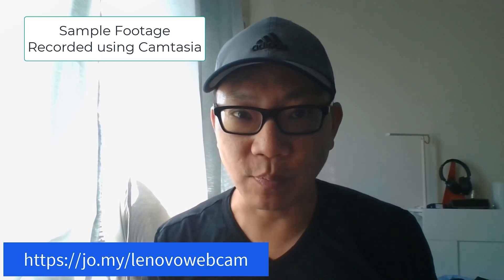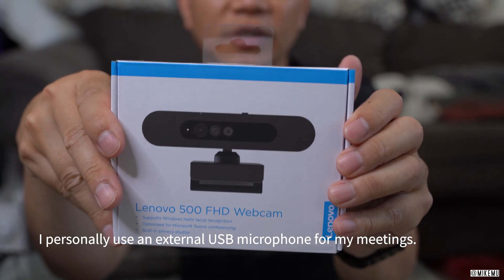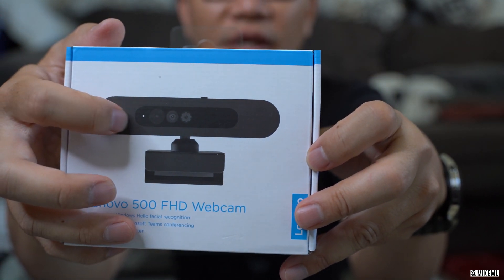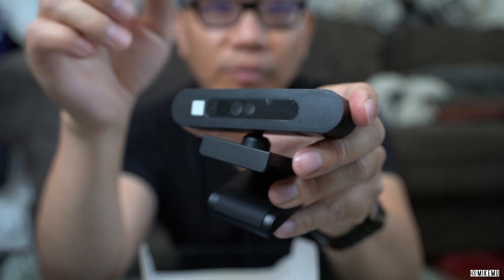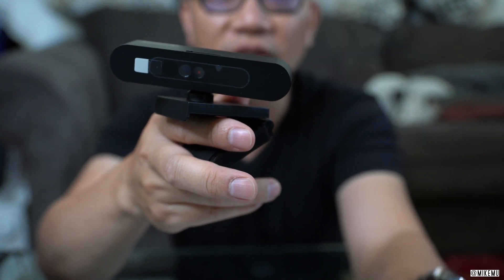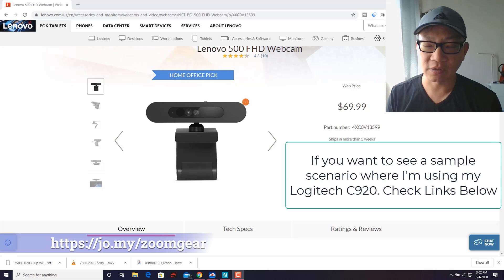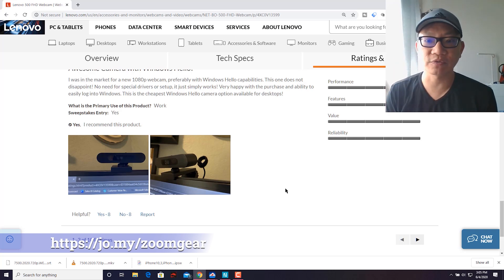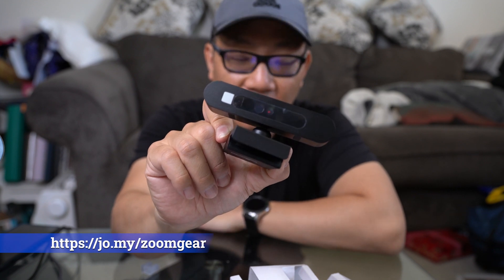Lenovo 500 FHD Webcam | Cheap, Supports Windows Hello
I unbox and do a first impressions review of the Lenovo 500 FHD Webcam  Lenovo 500 FHD Webcam is a full HD webcam that supports Windows Hello for user authentication and login for Windows 10 computers.  Important to note, it does not have a built-in microphone.

7:38 Sample Footage

Love the outdoors?